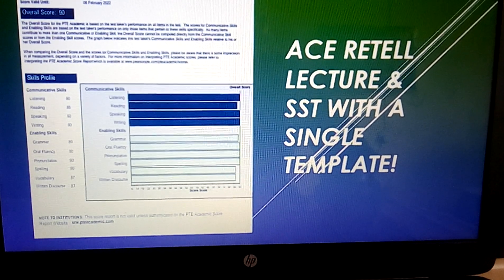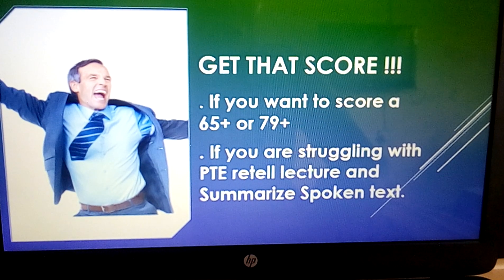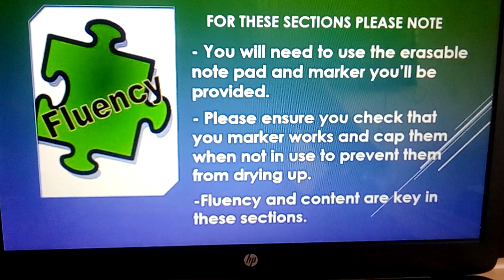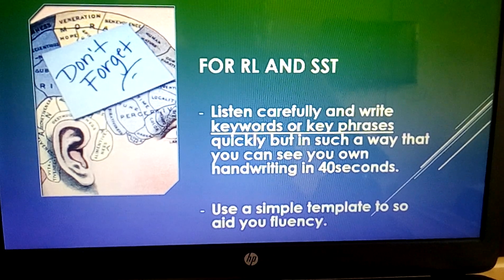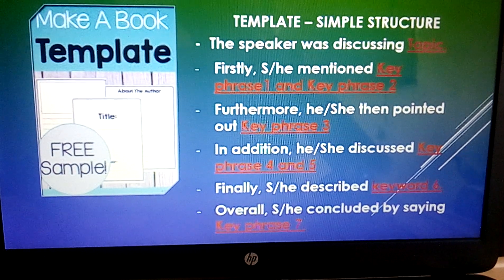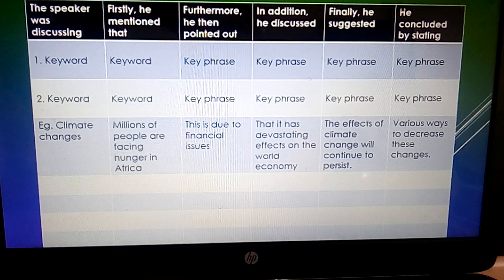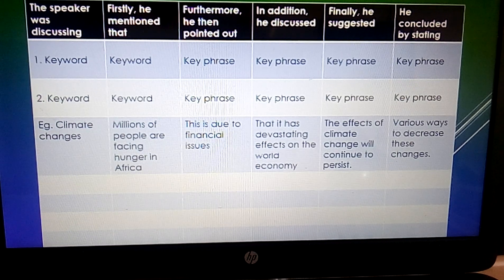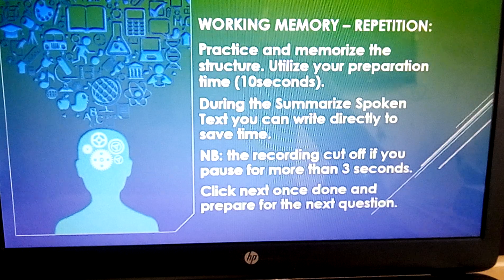PTE Retell Lecture & SST ... Use this single template! (2023)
A video for the Best PTE Retell Lecture and SST using just a single template is finally here!

Hi, my name is Christie, I'm a PTE 90 scorer.
I'm EXTREMELY obsessed with helping you pass your PTE exams! Every single week I upload once video for you. You never know when a video will change your life! Your success depends on this!
So, if your answer is YES to any of the following questions. YOU BELONG TO THIS COMMUNITY!

Do you need to ace your  English exam?
Do you want to score 65 or 79+ in you first attempt at PTE-A?
OR... have you been struggling to get your desired score?
OR...Do you need exact tips, tricks and methods to break your English test code???

Best template for PTE Retell Lecture & Summarize Spoken Text.

Above 👆is the essay template I used to score 90 in writing.
The link is for all those who find it difficult writing PTE essays within the short time allocated during the Exam

In the link  above👆 ... I have decided to unpack all the tips and tricks I used to ace the test without buying any PTE textbooks or investing in PTE mock tests/classes.

The video in the link above is the best trick to ace your Write From Dictation in PTE.

Watch and ace your exam!